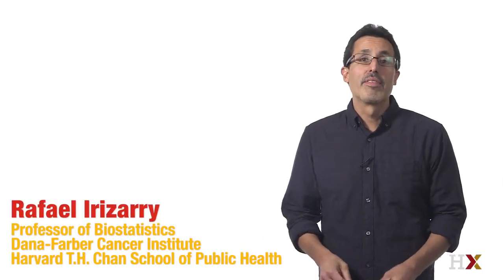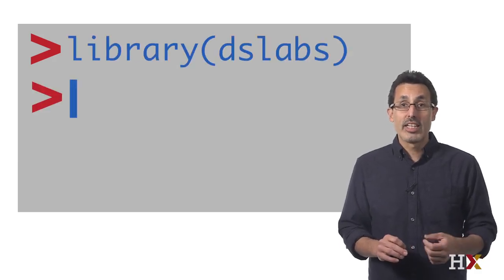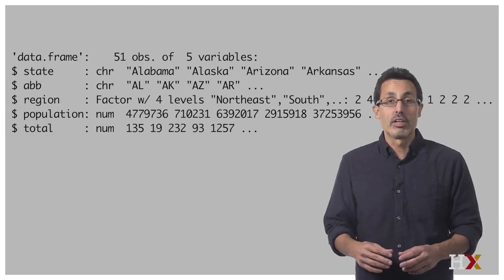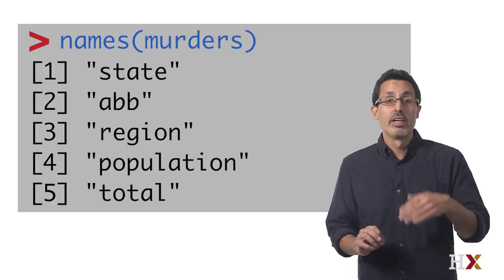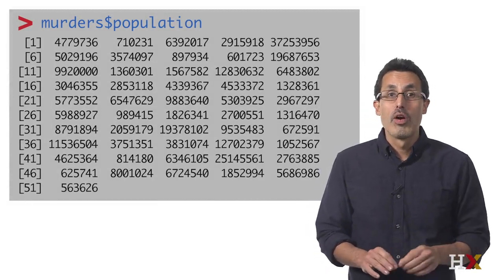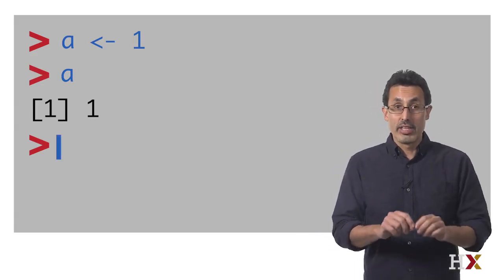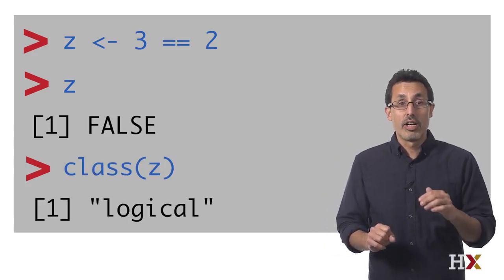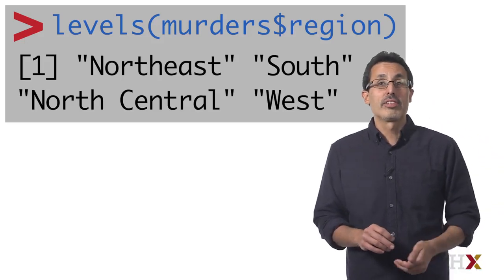02 DataType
data type